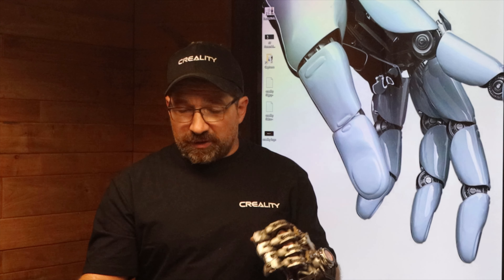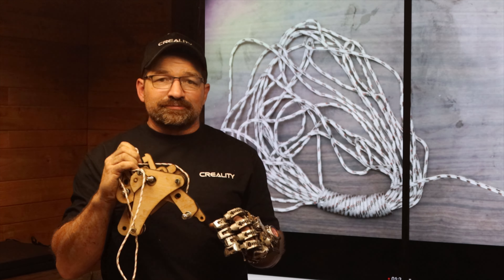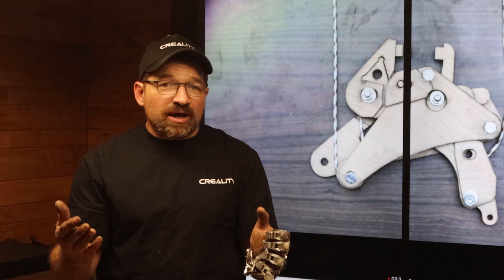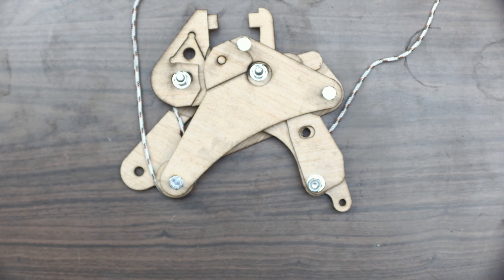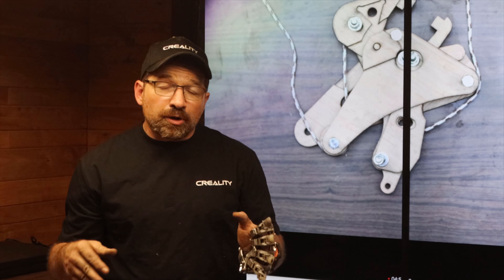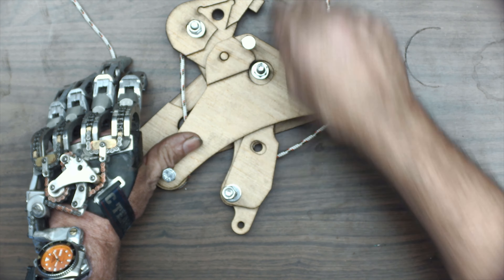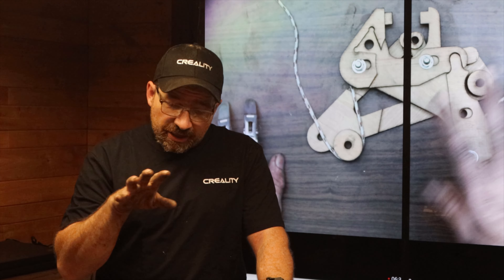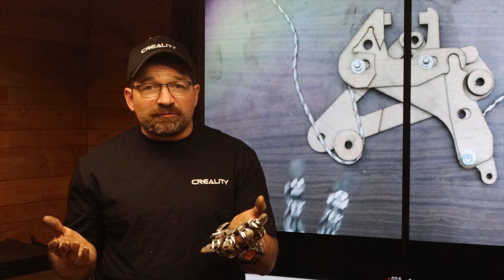What Is the winder and How does it Work?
In this video I give a detailed explanation of how the winder assembly works on my prosthetic hand to articulate the fingers.  I hope this helps clear things up.

Alumilite plat 25 silicone.
Perfect Cast Alginate.
Perfect Cast Plaster.
Temptations cat treats.